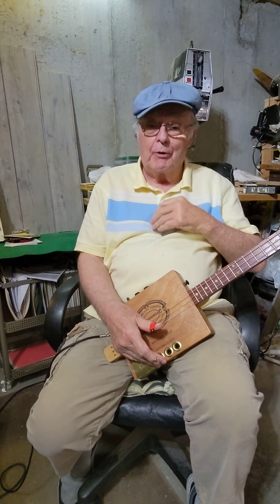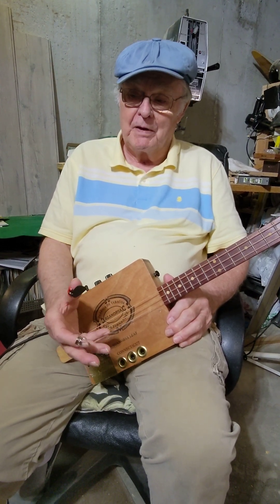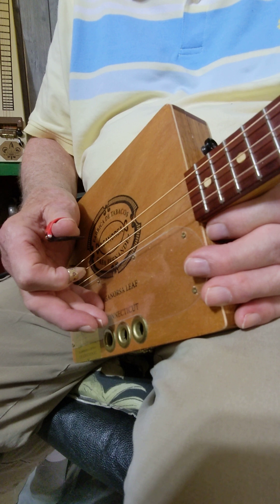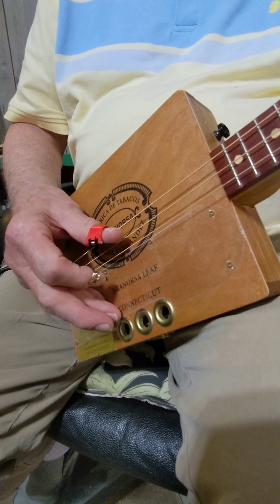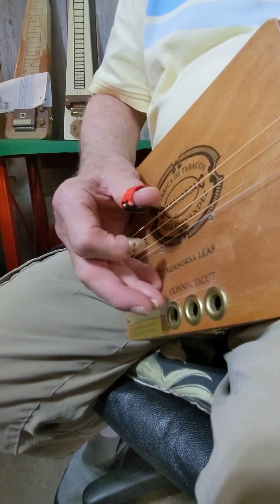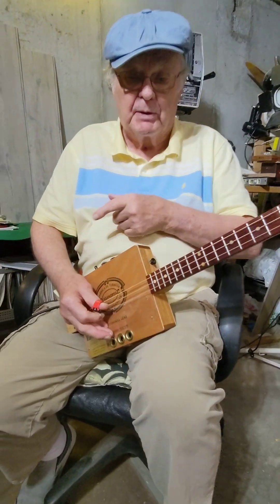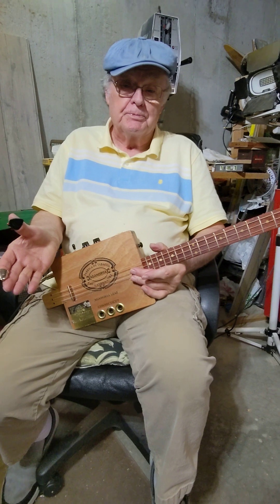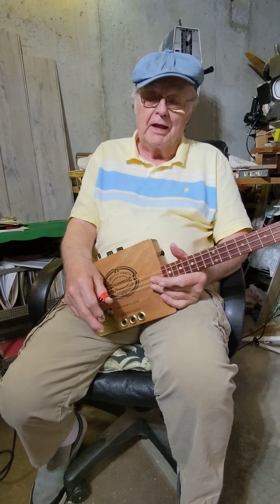Finger picking Cigar Box Guitar